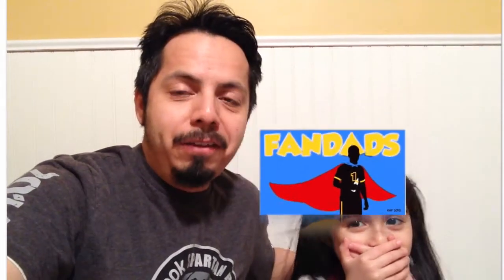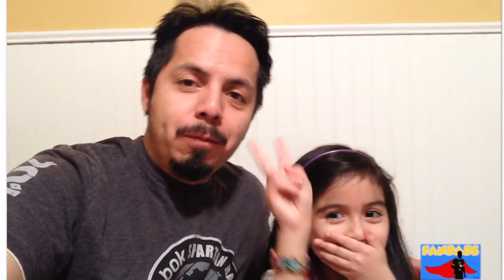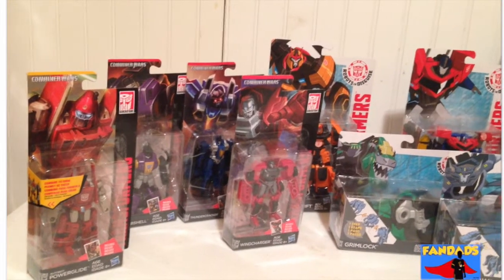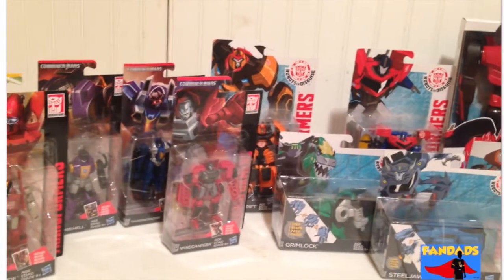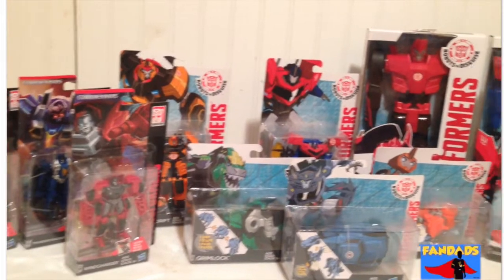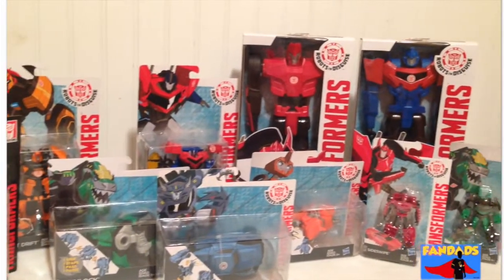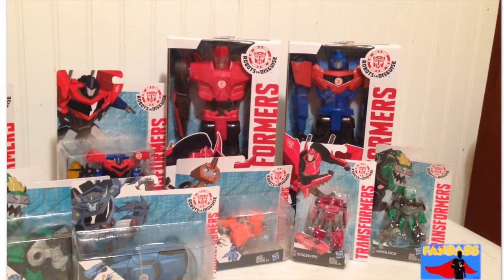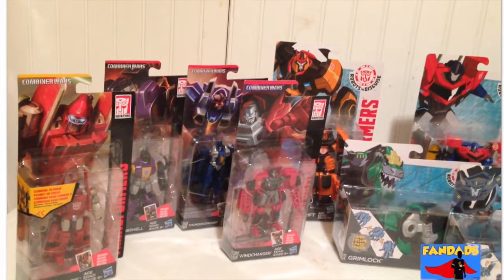Transformers for the Year Box 2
In this video we open box number 2 of the Transformers-for-a-Year contest that we won.  In this box we got a few Combiner Wars figures and some one-step changers.  13 total figures in all.